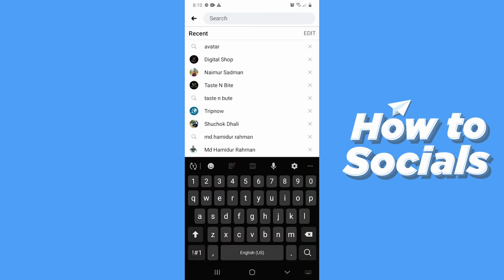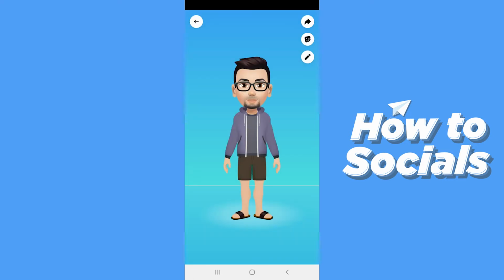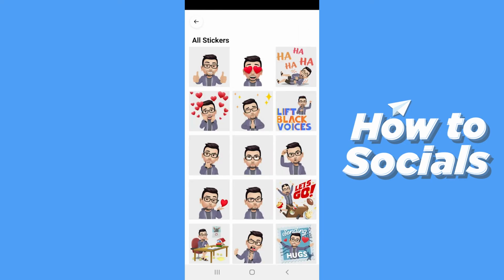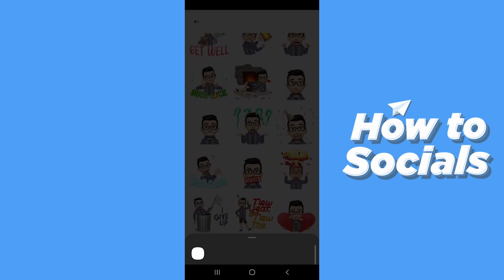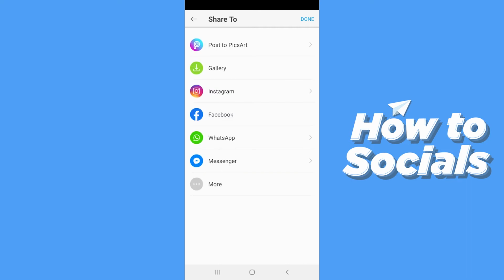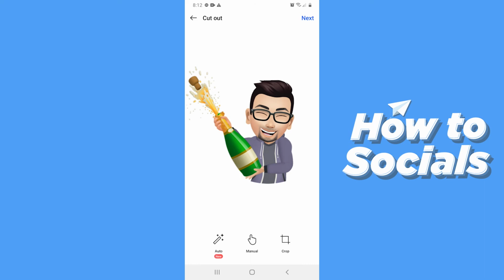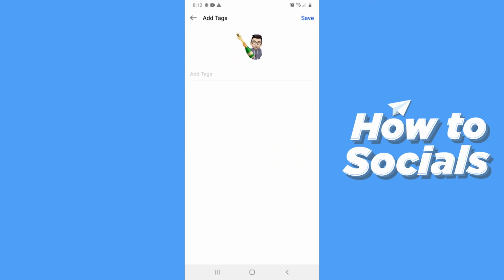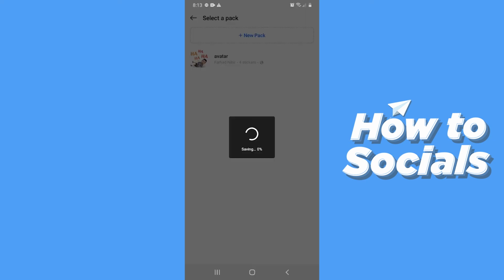How to Create and Use Facebook Avatar Stickers on Whatsapp - Facebook Avatar in Whatsapp (NEW)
How to Create and Use Facebook Avatar Stickers on Whatsapp - Facebook Avatar in Whatsapp

In this video I show you how to create and use facebook avatar stickers on whatsapp in 2021.